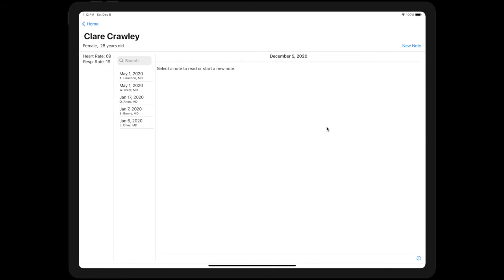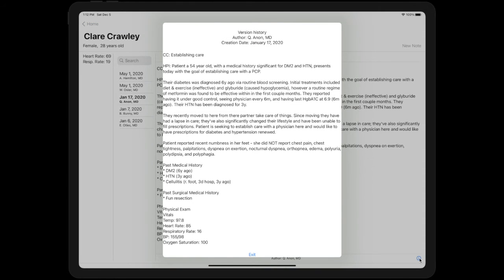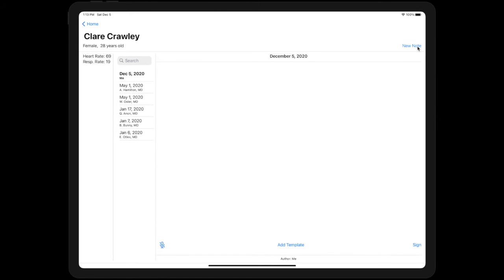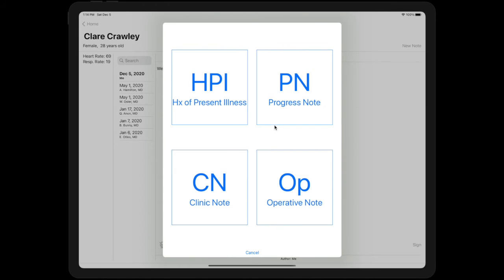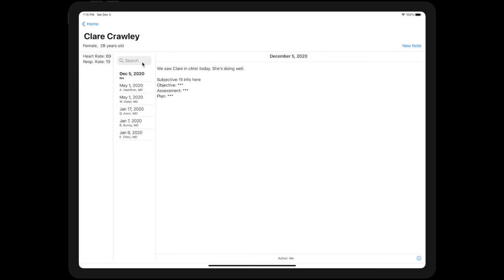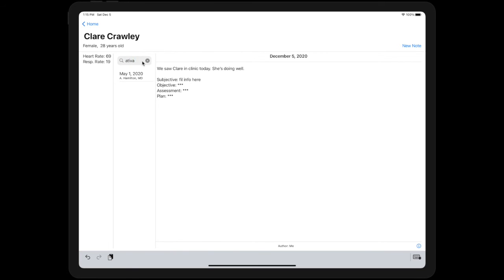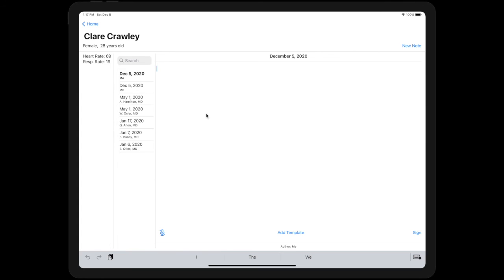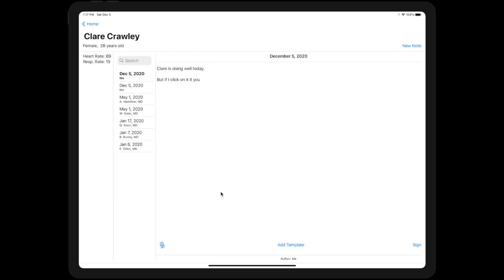Physician Note Software - HCI Prototype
Course Project for EECS 598: HCI (UMich Fall 2020)
Team Members: Erkin Otles, Barbara Korycki, Harry Rubin-Falcone, Sarah Jabbour, Meera Krishnamoorthy

Prototype software for physicians to write clinical notes. Written in Swift, designed to work on iPads and Macs.